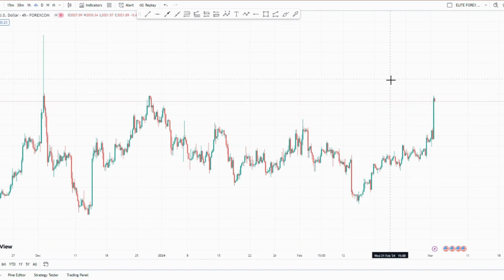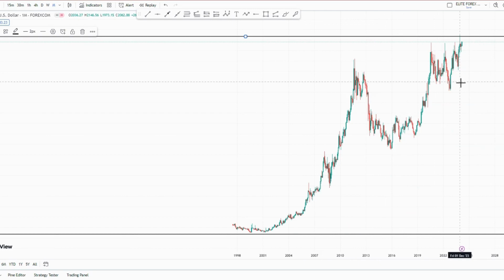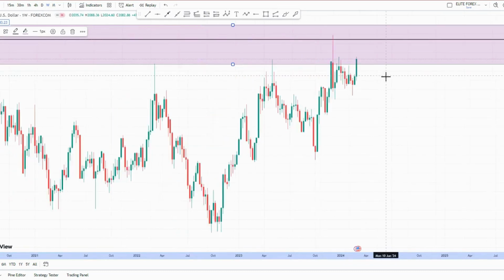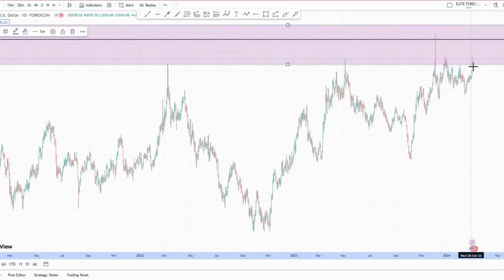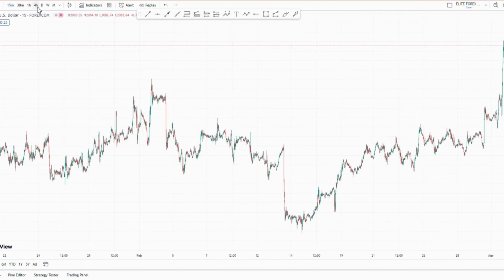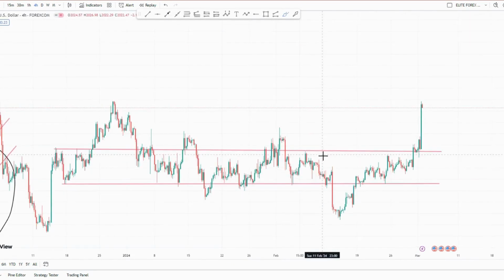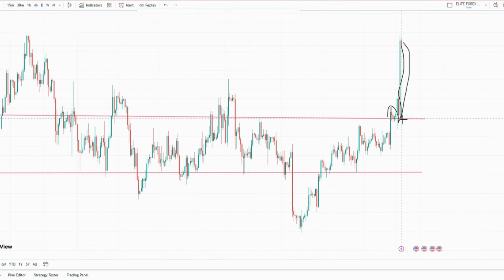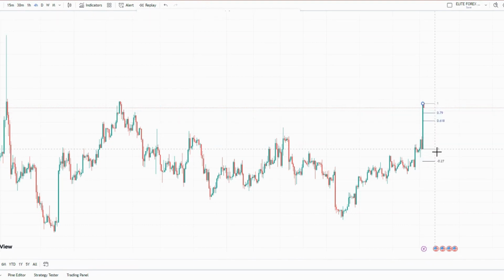Forex Chart Analysis Expert Shares Top 5 Strategies That Actually Work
In this video, we will discuss the top 5 forex chart analysis strategies that actually work. These proven techniques will help you make more informed trading decisions and increase your chances of success in the forex market. From support and resistance levels to trend lines and Fibonacci retracements, we will cover the most effective tools and methods for analyzing forex charts. Whether you are a beginner or an experienced trader, these strategies can help you improve your trading skills and maximize your profits.